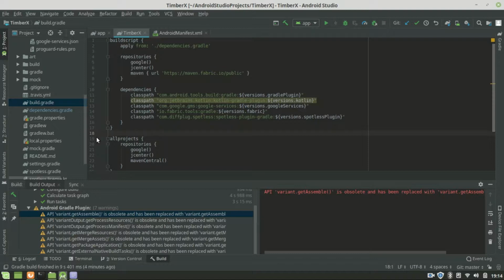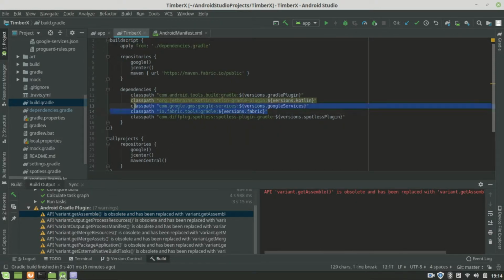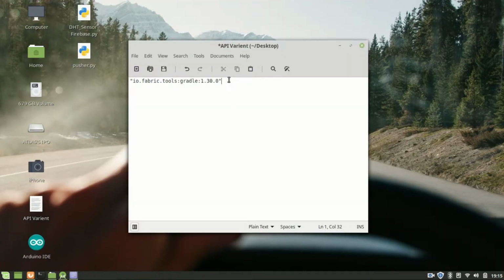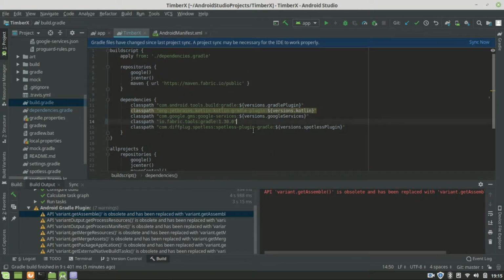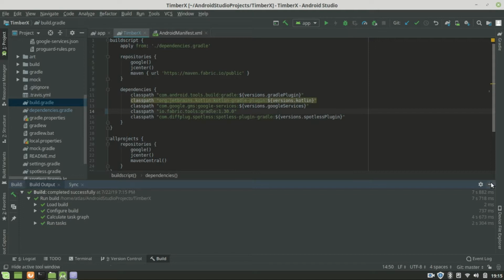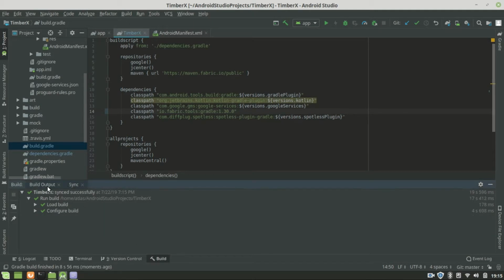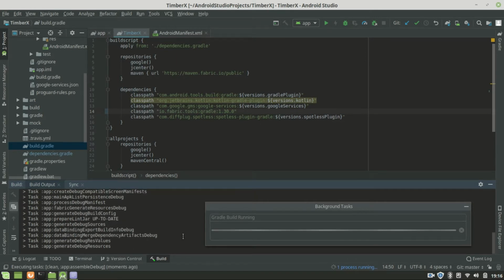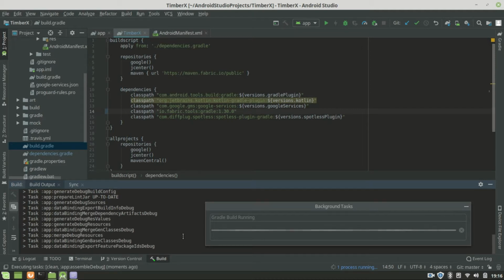API Varient.getAssembly Error Solved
In this video we are going to learn how to solve the API varient.getAssemble or any other API varient problem.

So the solution is just simple. You just need to copy and past this line in your build.gradle file

Replace
classpath "io.fabric.tools:gradle:${version.fabric}"
with
classpath "org.io.fabric.tools:gradle:1.30.0"

Thanks